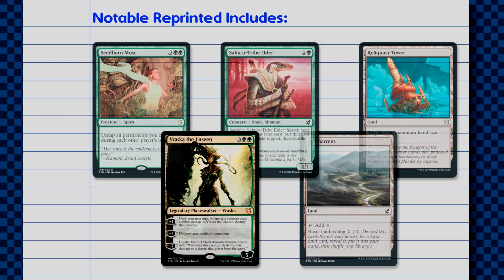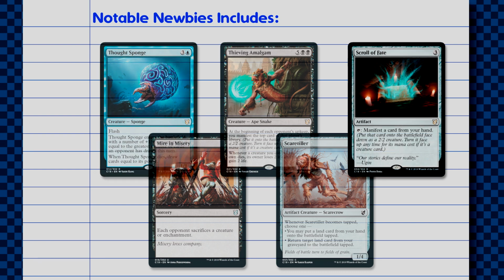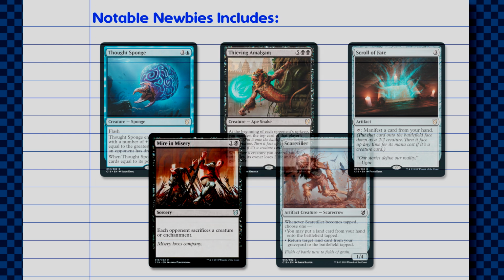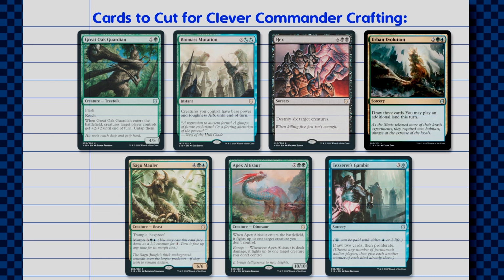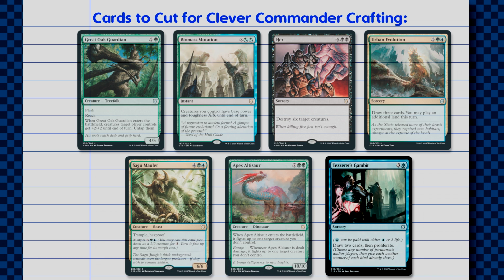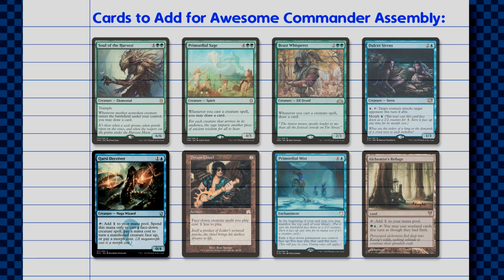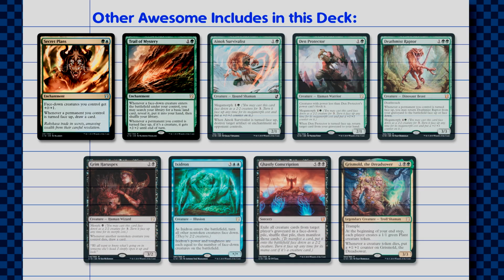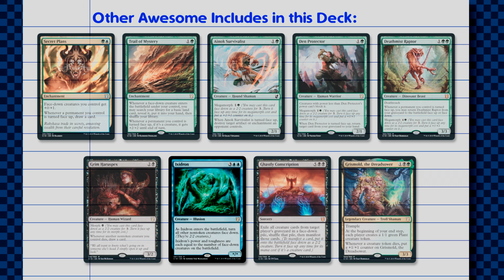A Guide to Commander 2019: Faceless Menace Breakdown and Upgrades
Let's talk more Commander! In this video, we're going to look at the new Commander 2019 precon decks, starting off with my personal favorite, the Faceless Menace.

This deck focuses on the Morph mechanic, and in Sultai colors, it's going to have quite alot of punch. Let's break down the new cards in the deck, the reprints, and see how it stacks up!

Interested in getting an official Planeswalker Project/ Commander Theory playmat? We have merch you can grab right now!

Music in this video courtesy of:
TheFatRat - Monody (feat. Laura Brehm)

All images of Magic: the Gathering cards are property and copyright of Wizards of the Coast.

Special thanks to Scryfall for their high-resolution card images.

Special thanks to EDHRec for being a valuable resource for my theory crafting.

Special thanks to everyone in the Magic the Gathering fellowship for being an amazing group of people!

Thanks for reading through this whole video description! Have a great day! :)